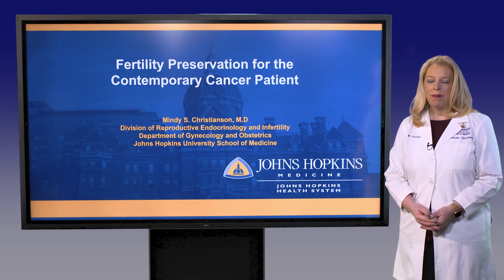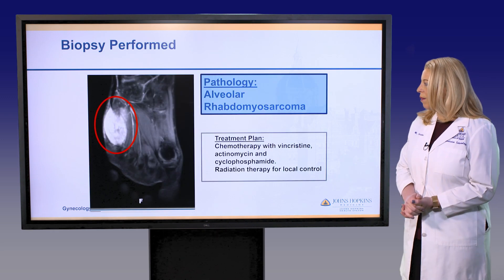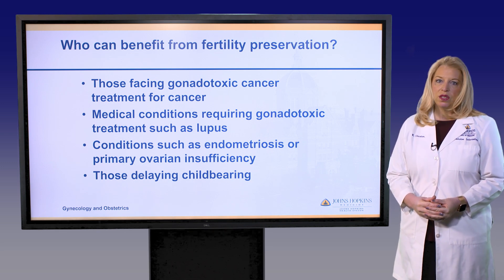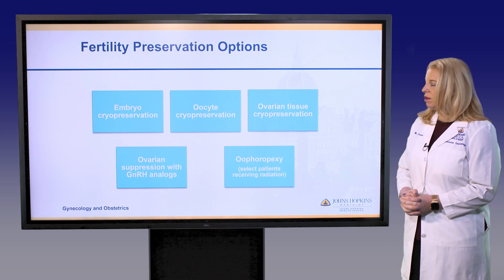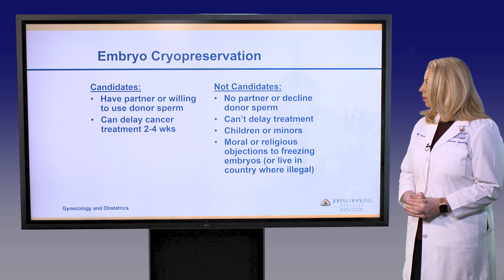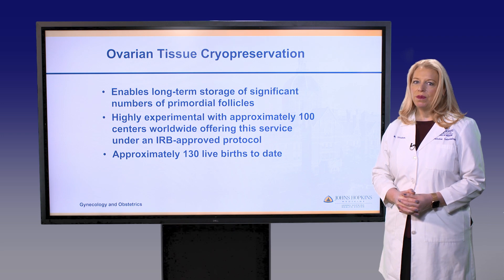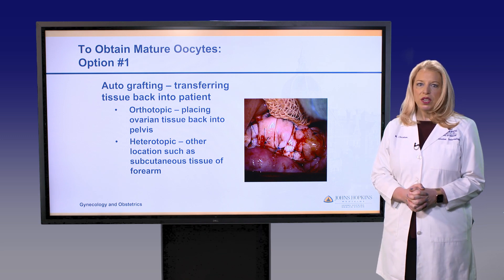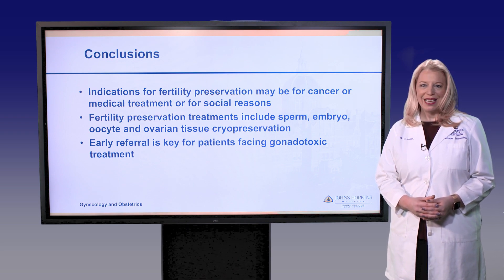Fertility Preservation for Women with Cancer | Dr. Mindy Christianson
Dr. Mindy Christianson describes fertility preservation options for women who are starting cancer treatment. She explains how cancer treatment may affect fertility and describes the various preservation options including embryo cryopreservation, oocyte cryopreservation, ovarian tissue cryopreservation, ovarian suppression with GnRH analogs and oophoropexy.